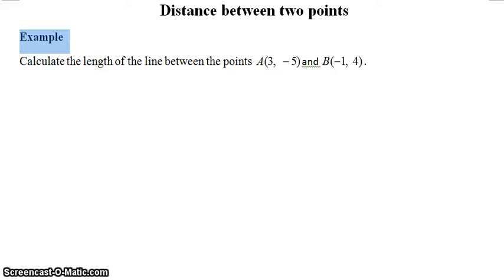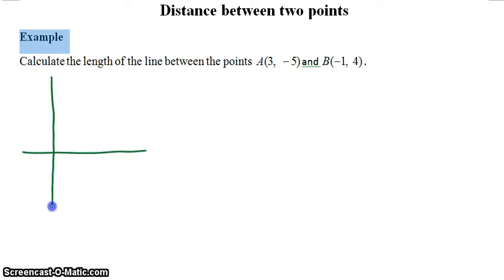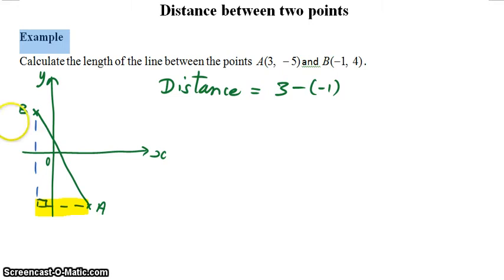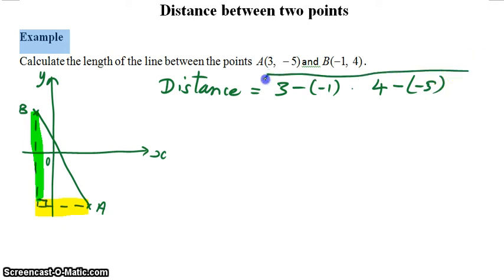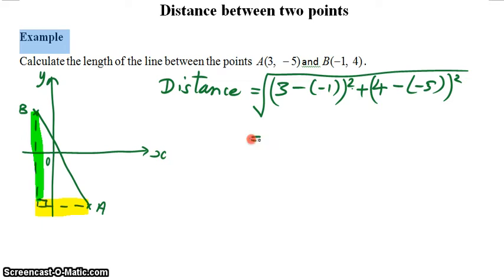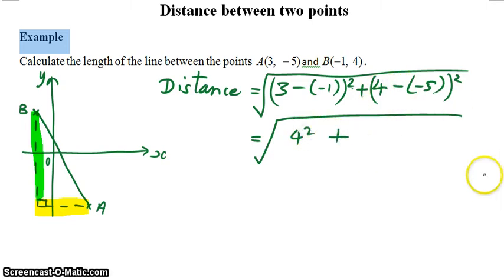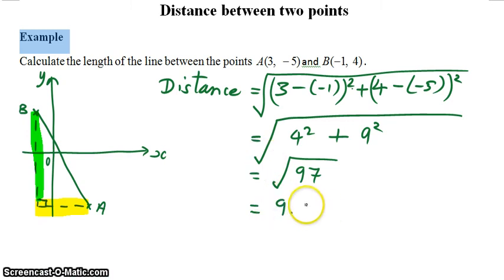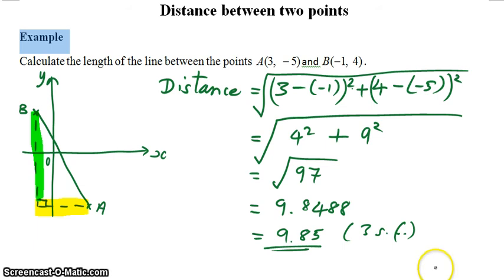note distance between two points